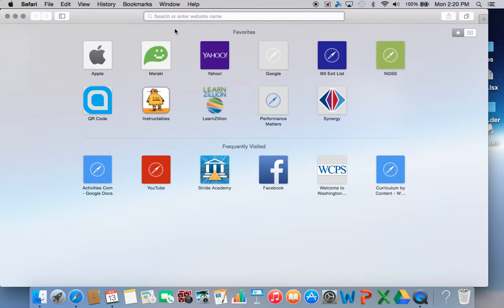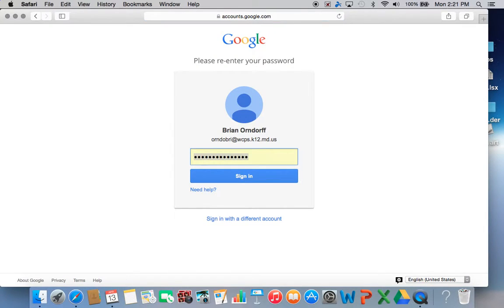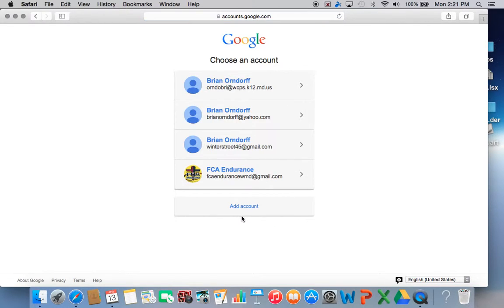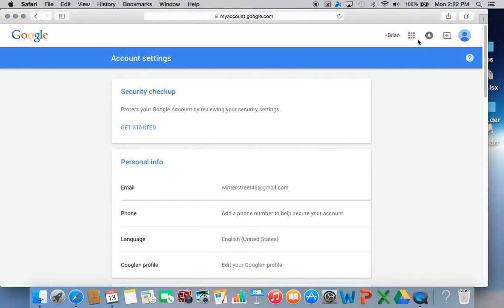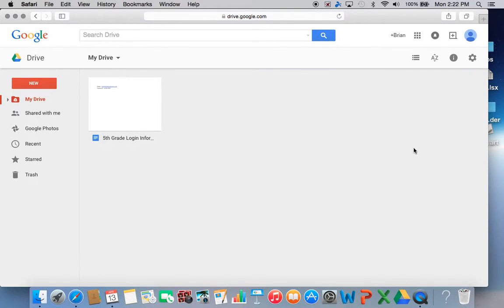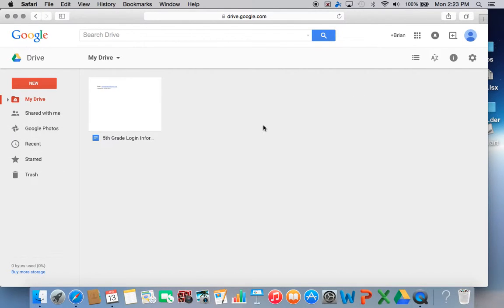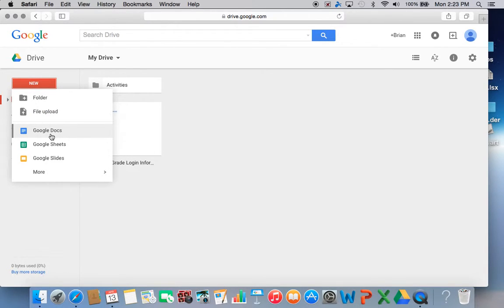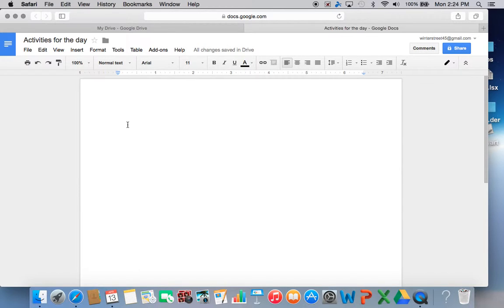Google Drive How to